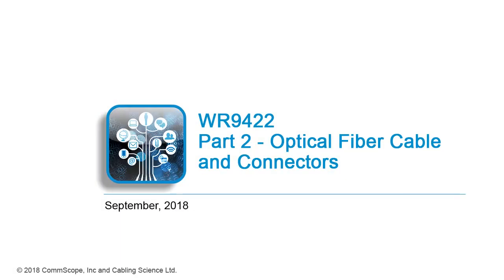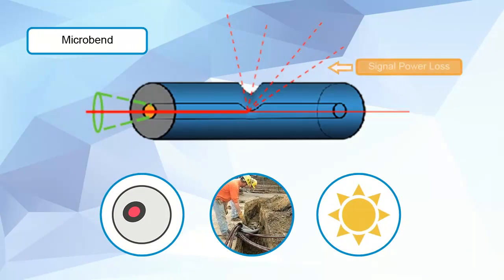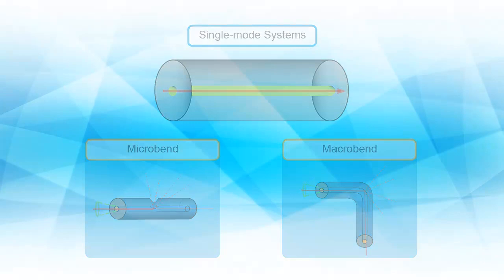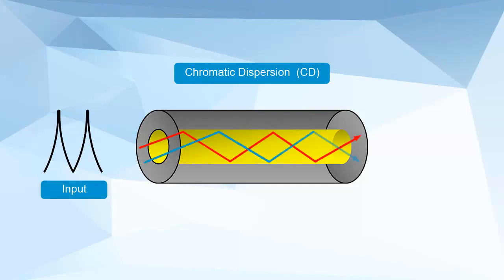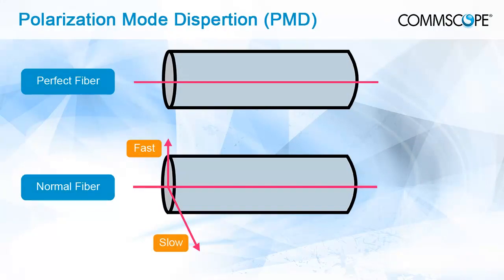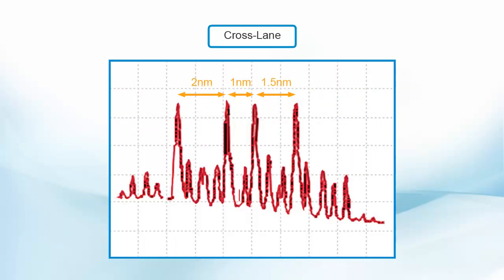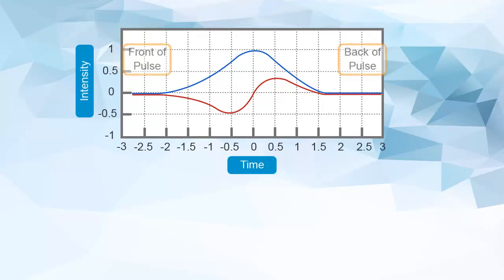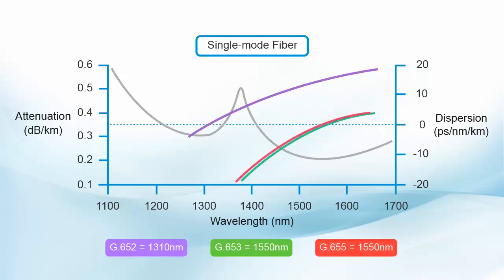FTTx Optical Fiber Cable and Connectors Part 2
Optical Cables and Connectors used in FTTx